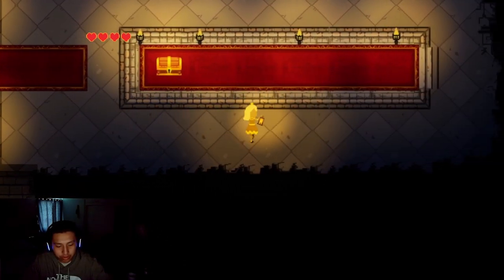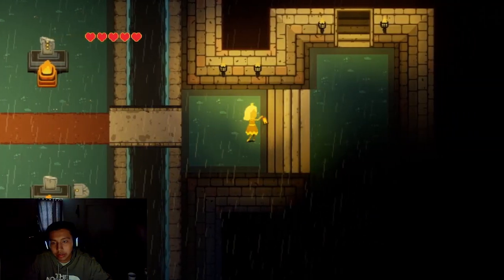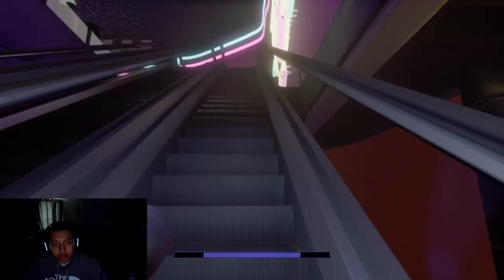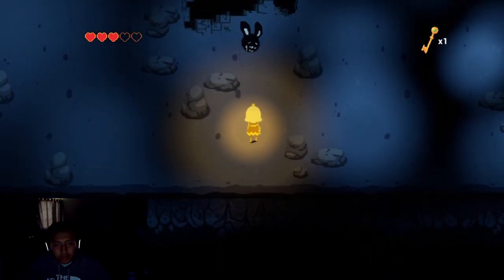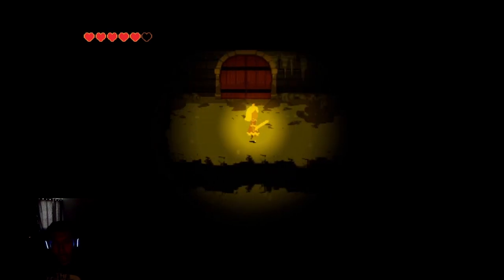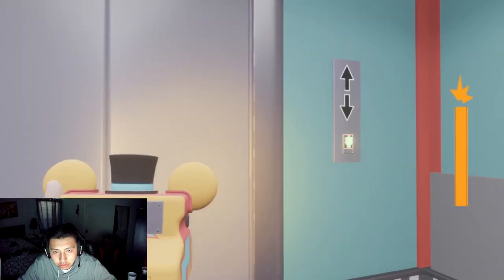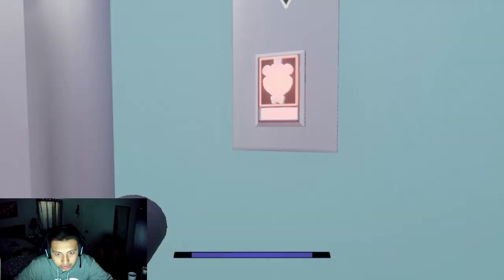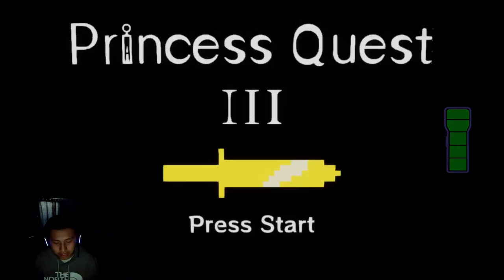Playing Five Nights At Freddy's: Security Breach Part 9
What's up guys! Welcome or welcome back to the channel! Fainter's Security Breach series is almost over... What will happen next when we play the TRUE ENDING? Now let's enjoy Fainter's gameplay of the Best/Secret Ending...